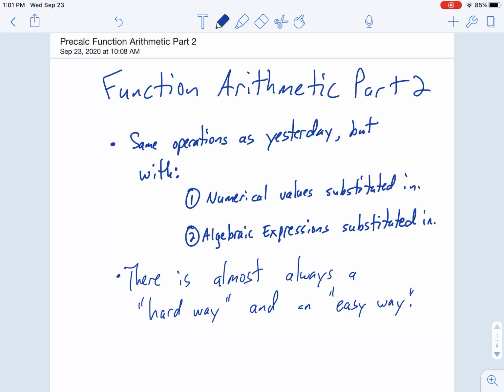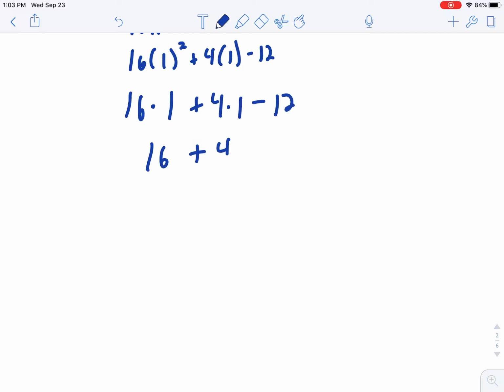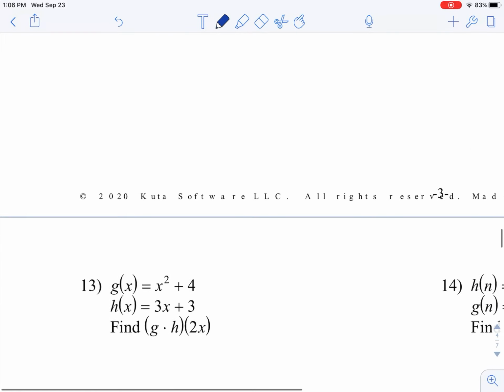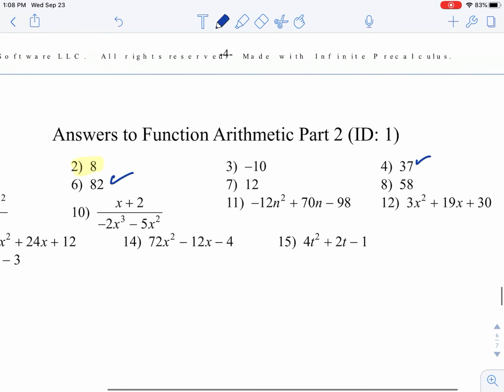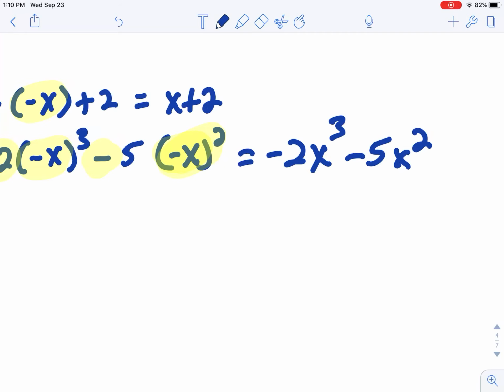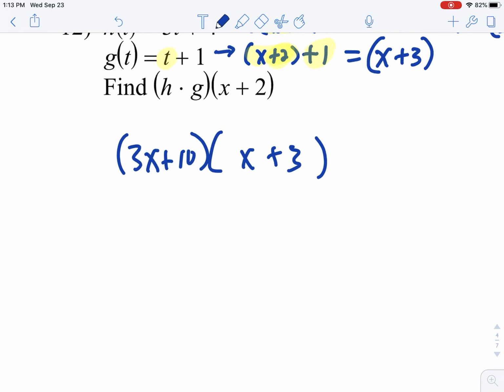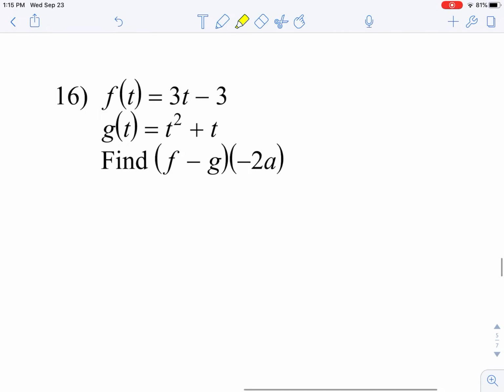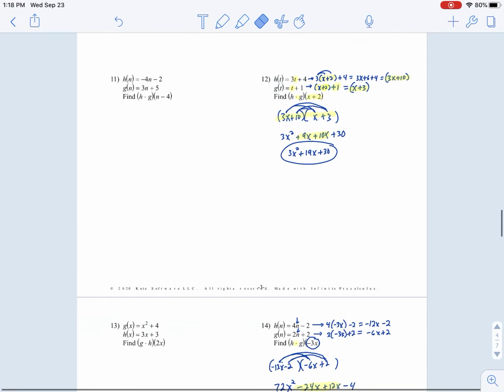Function operations part 2